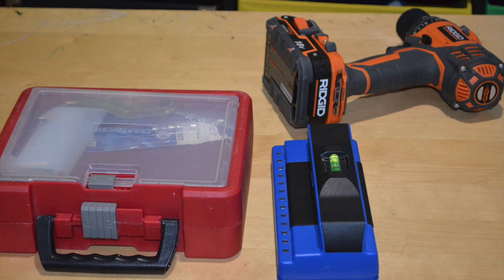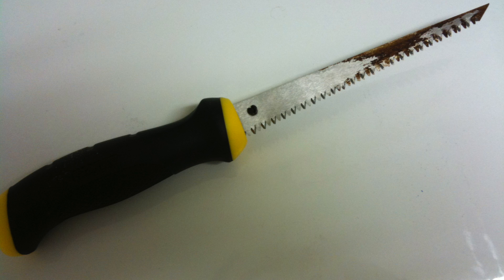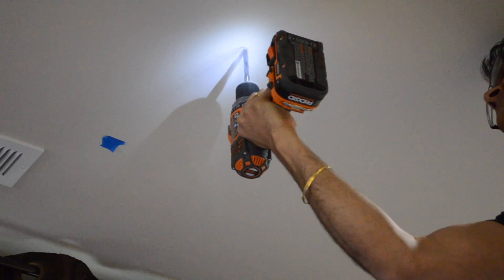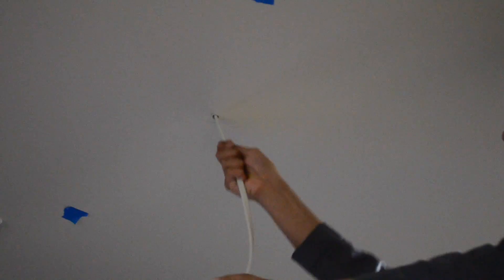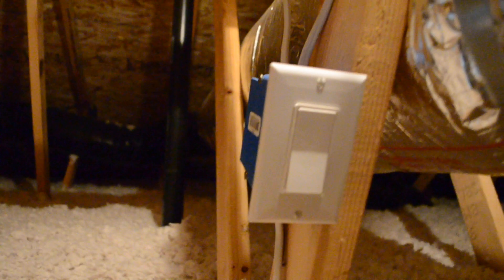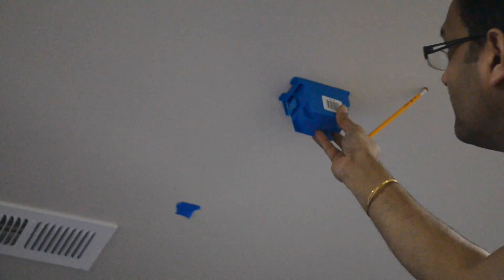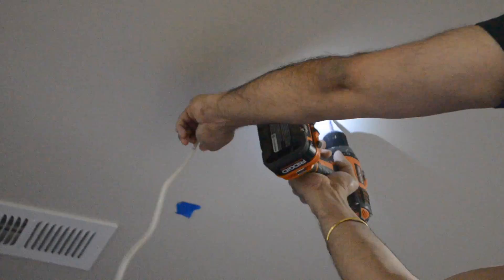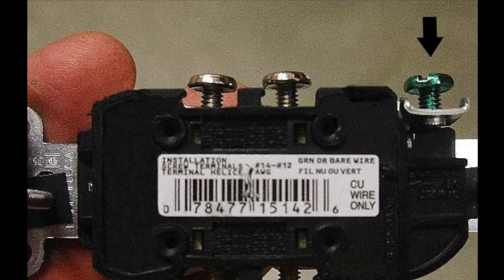How to Add an After-Works Outlet to Any Ceiling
Simple how-to Diy project on how to add an outlet in the ceiling. This is done with an afterworks electrical box.